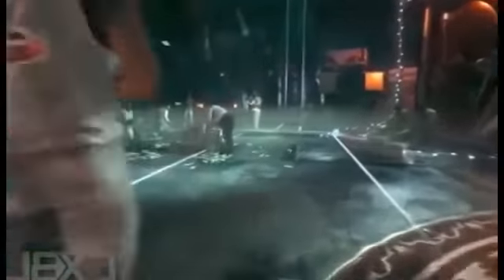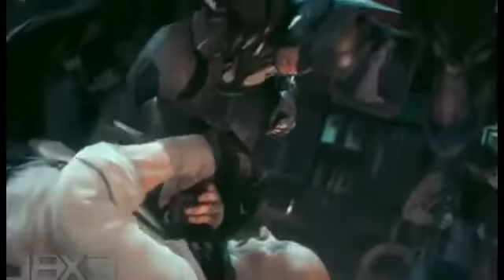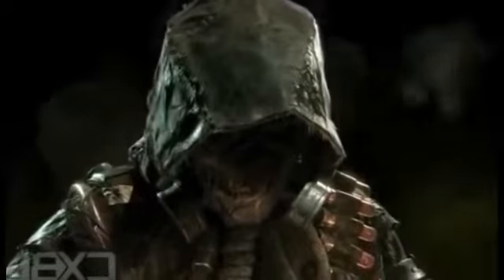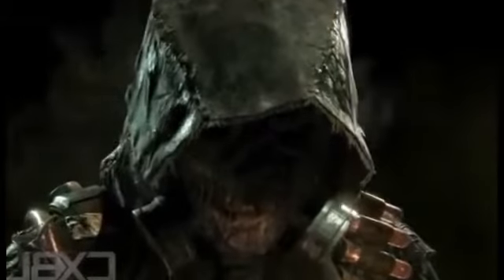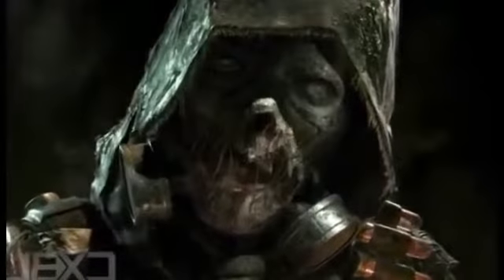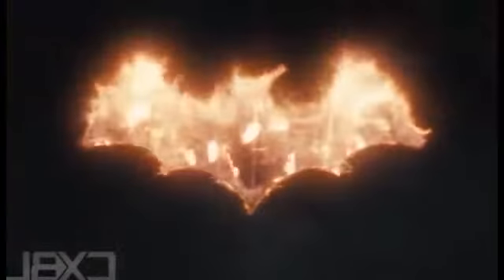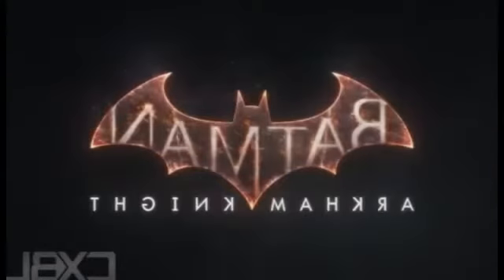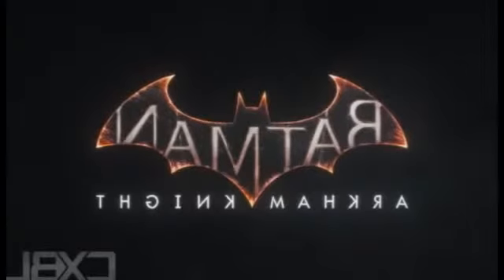New Working Batman Arkham Knight CD Key Generator!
Batman Arkham Knight cd key free
Batman Arkham Knight cd key code

Batman Arkham Knight is undoubtedly an future action-adventure video clip video game developed by Rocksteady Studios and released by Warner Bros. Interactive Leisure with the PlayStation 4 and Xbox One particular video game consoles, and Microsoft Windows. Primarily based within the DC Comics superhero Batman, its the successor to Warner Bros. Games Montréals 2013 video clip game Batman: Arkham Origins, plus the fourth primary match inside the Batman: Arkham series. Kevin Conroy will once once again voice Batman. Arkham Knight is scheduled to generally be released worldwide on June two, 2015. Numerous gizmos and gameplay components from former Arkham games return, such as the grapnel gun, line launcher, batarangs, the countering procedure and detective eyesight. Batman can use some devices when flying, this sort of as batarangs or even the line-launcher. The player can fly Batman throughout the city using his cape, with gliding now letting for more time sustained flights, steeper dives and better climbs.